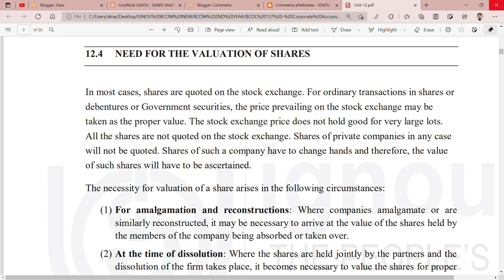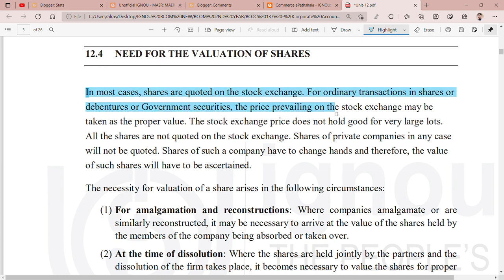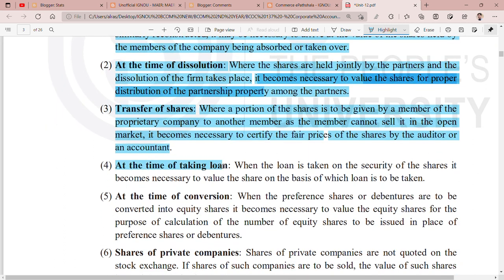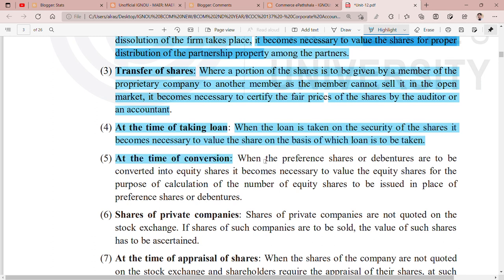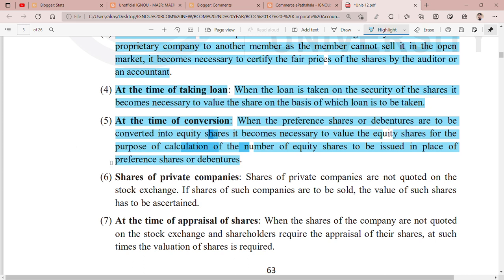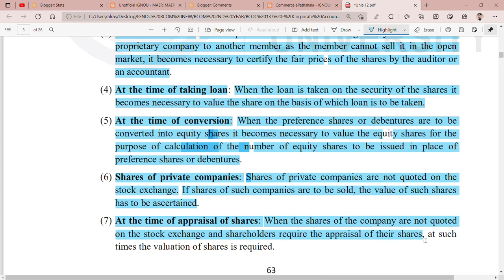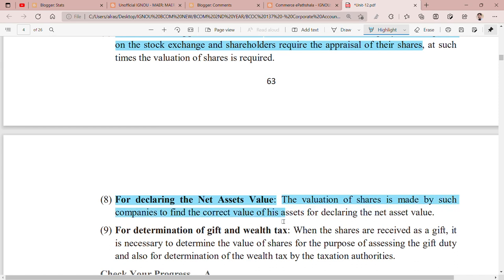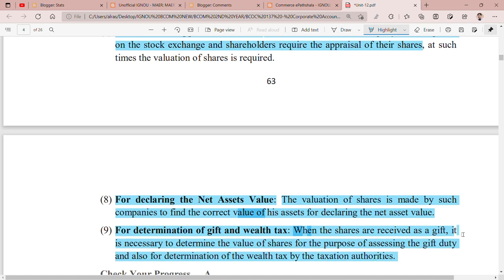IGNOU : BCOM : BCOC 137 : Q - WHAT IS THE NEED FOR VALUATION OF SHARE ? EXPLAIN.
Commerce ePathshala